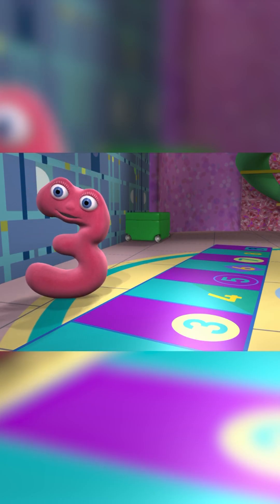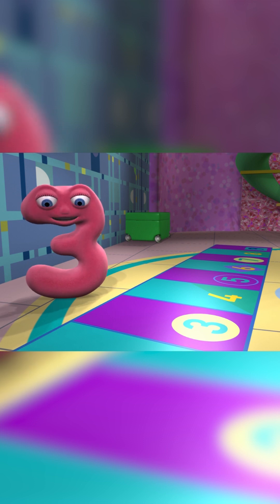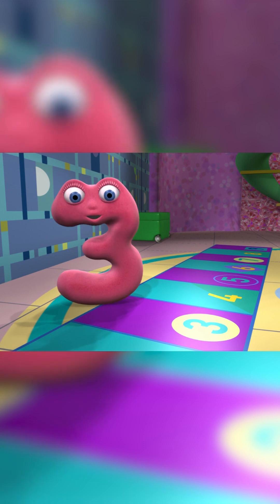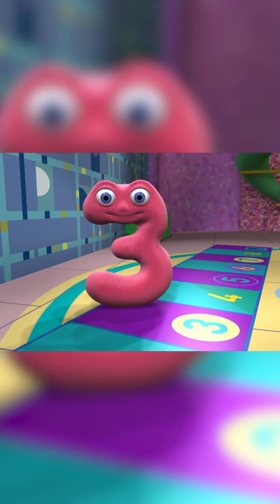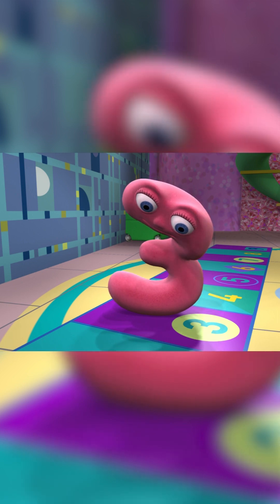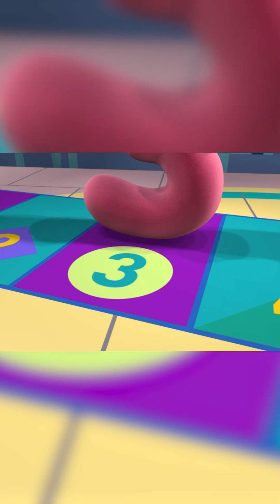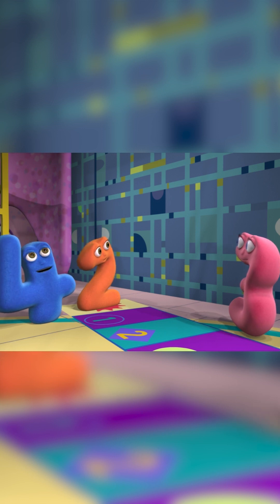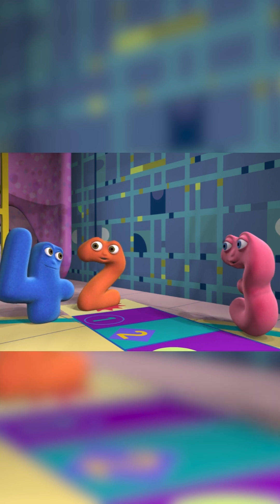Why Won't 2 Jump On 3?! 🤷‍♂️2️⃣🤔3️⃣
3 gets frustrated when 2 refuses to jump in any other order than twos!